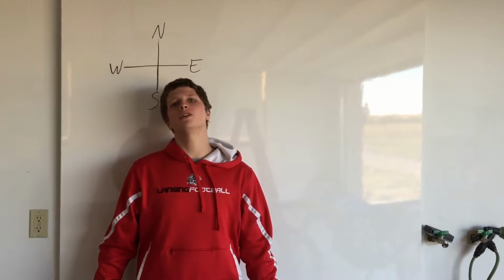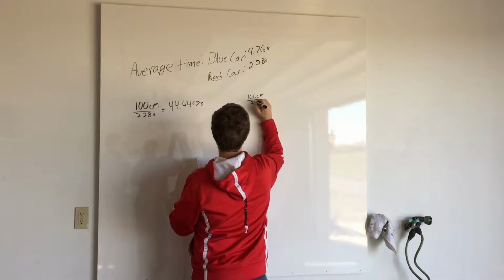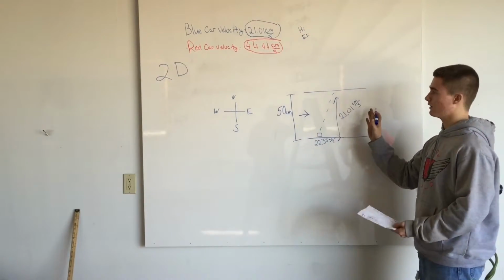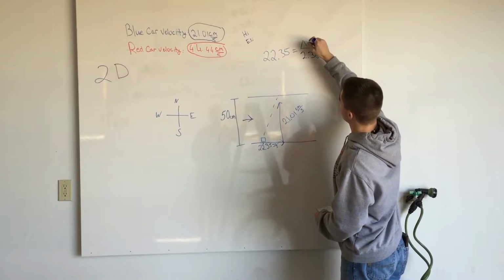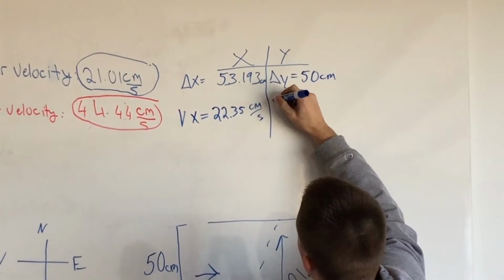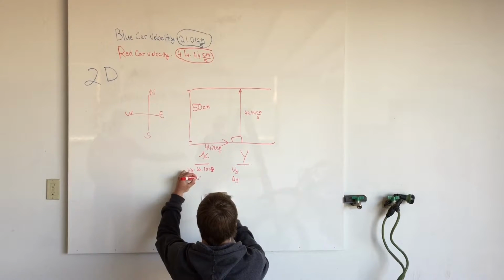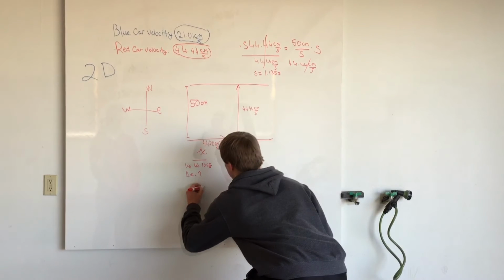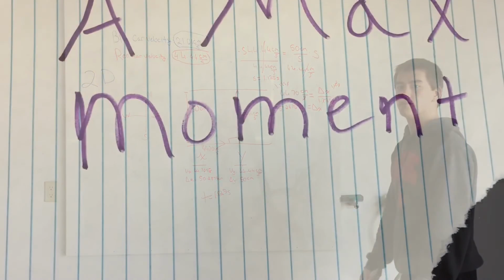December 1, 2014